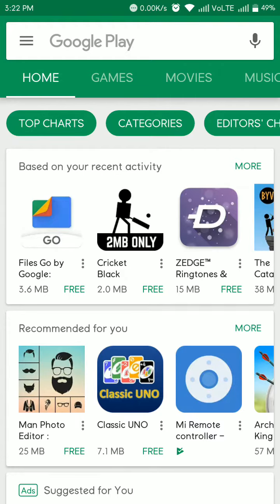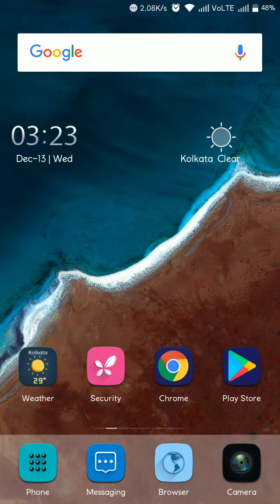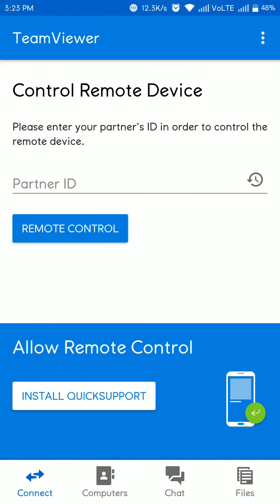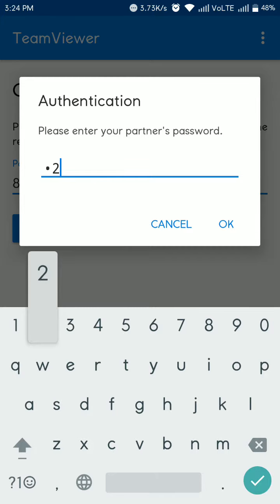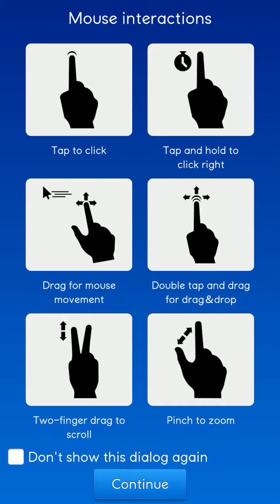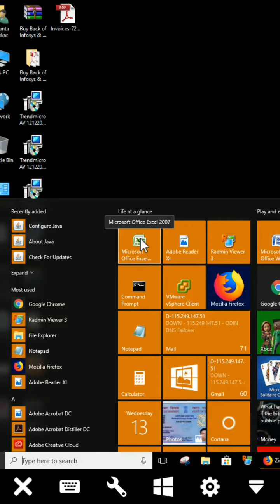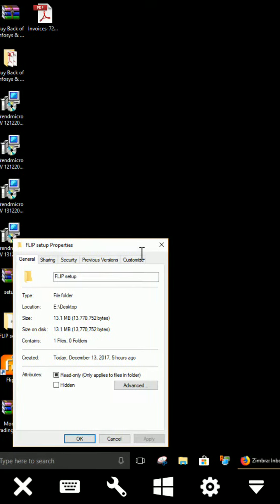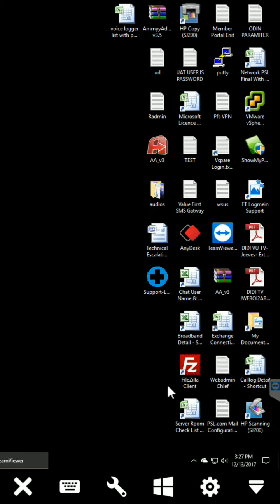(SOLVED and WORKS)How to control Computer or LAPTOP from Mobile Device FREE with Teamviewer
At fast confirm that Mobile and PC both have internet connection
after that now both end should be install team viewer for remote.
for teamviewer install in mobile you have to go to google Play Store
and download "Teamviewer for Remote", and for pc goto to teamviewer.com.

After downloading teamviewer on both device.
now run teamviewer from pc and mobile .
while connecting from mole to pc open Teamviewer and ask pertner for pertner id or you can pur your pc's teamviewer ID to take remote.